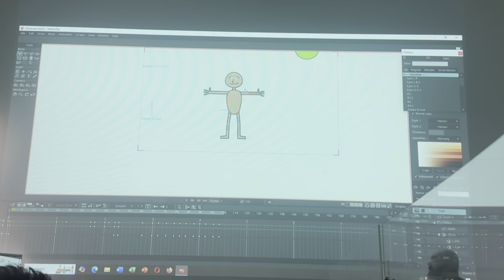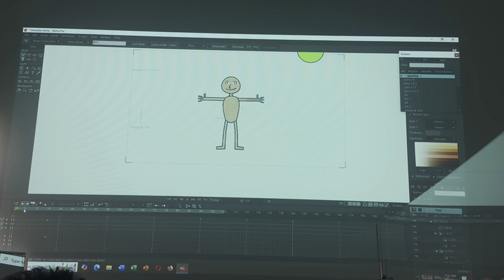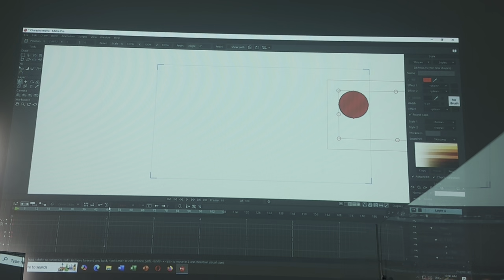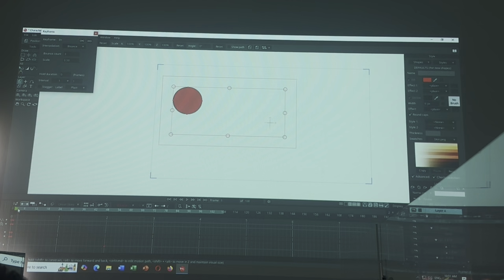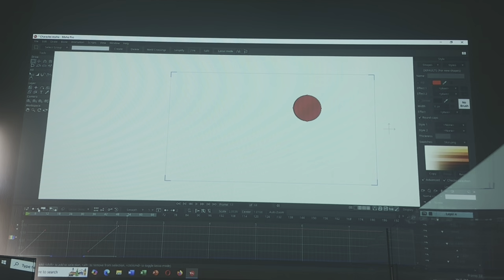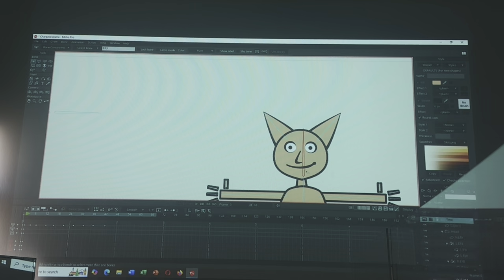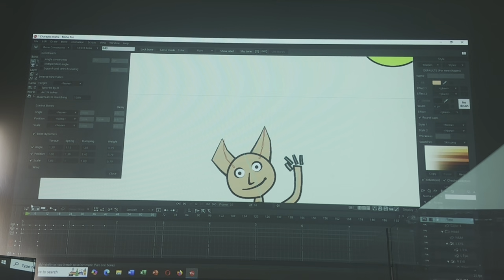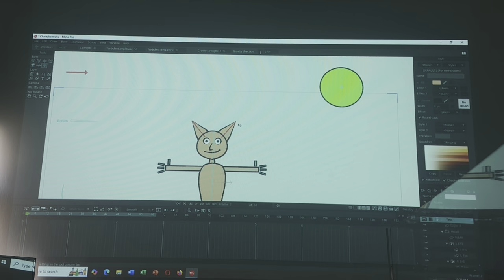4 January 2025